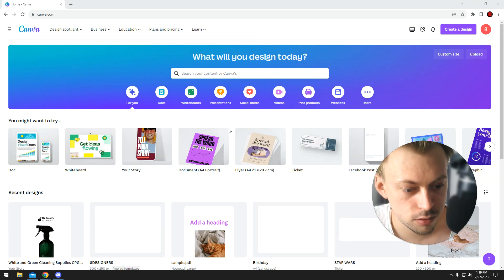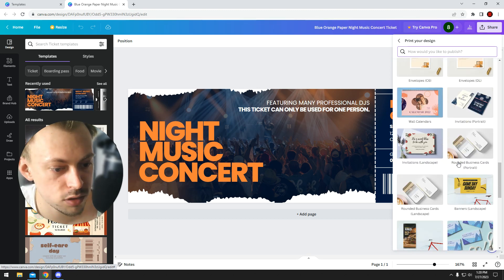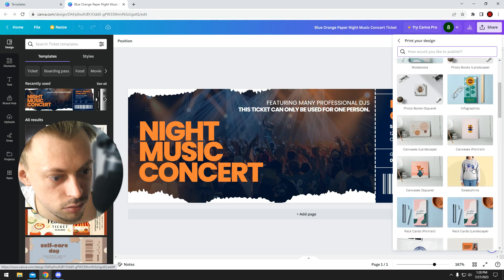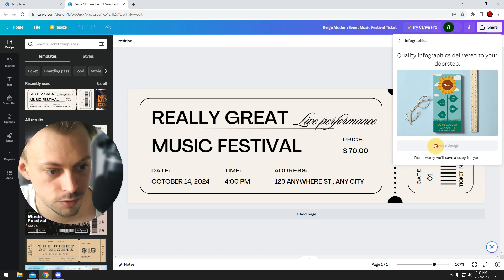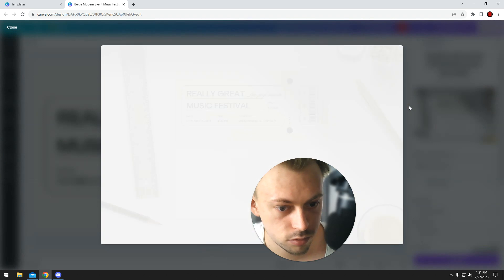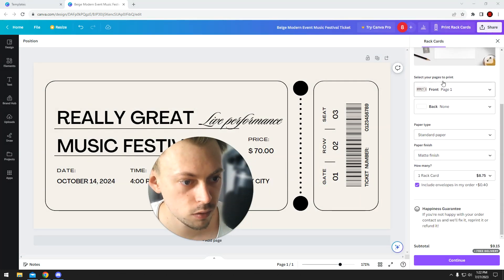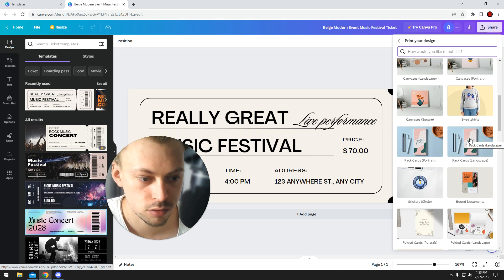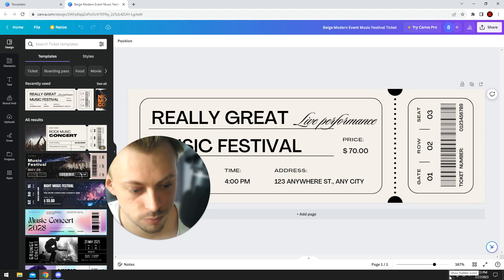How to print Tickets in Canva